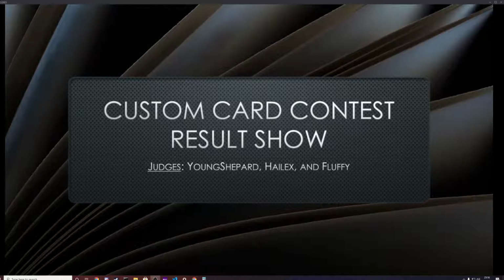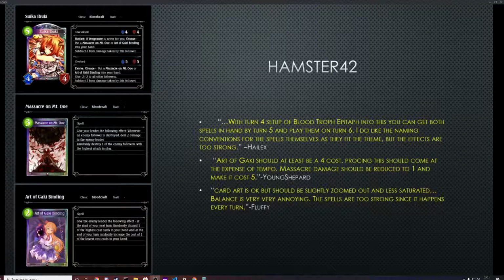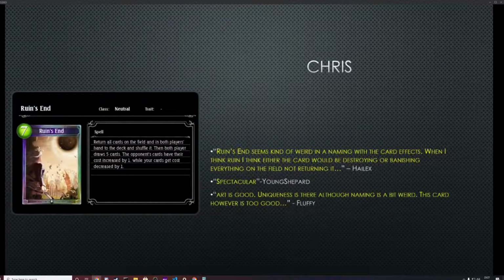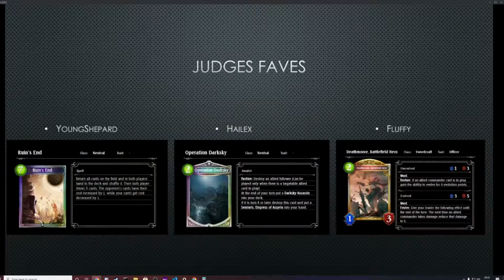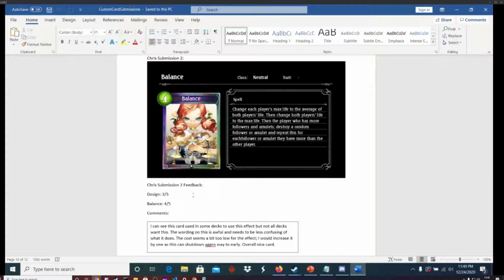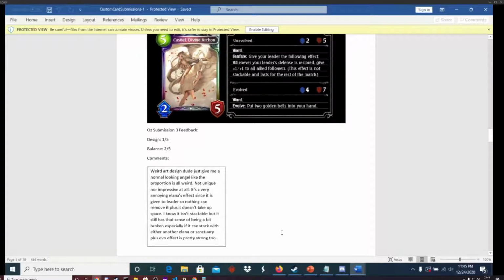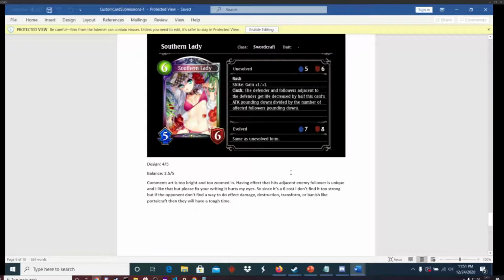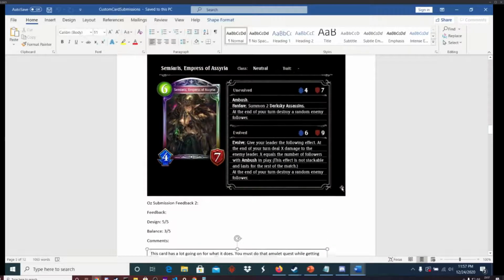Shadowverse Custom Card Contest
This is the custom card contest that took place. Winner got free discord nitro!